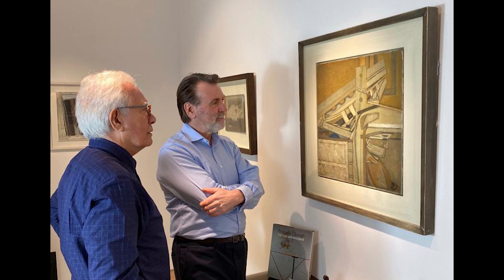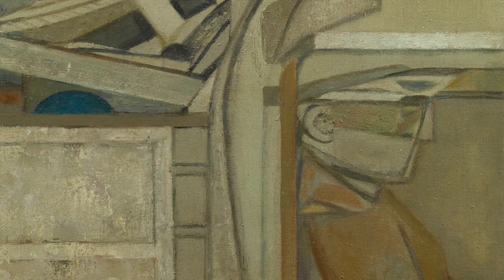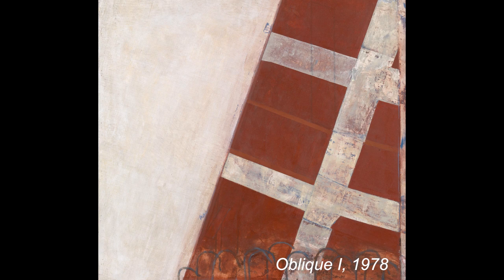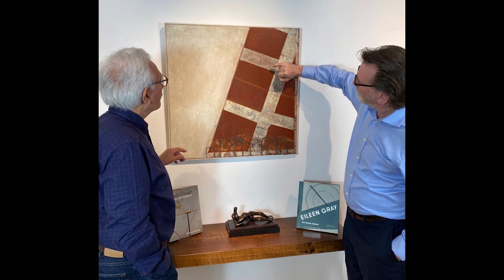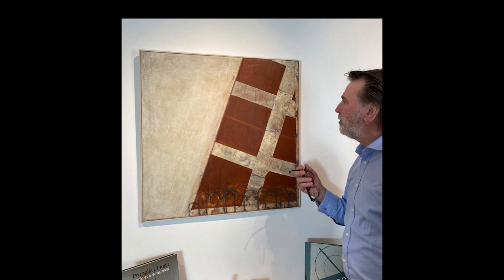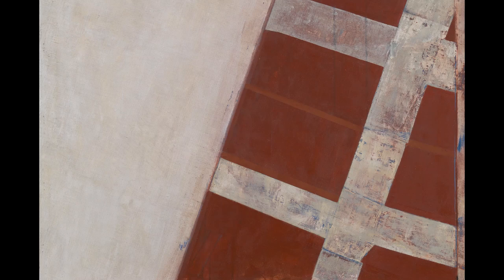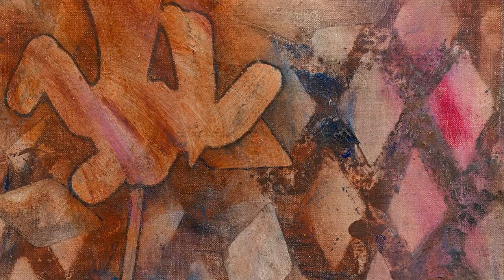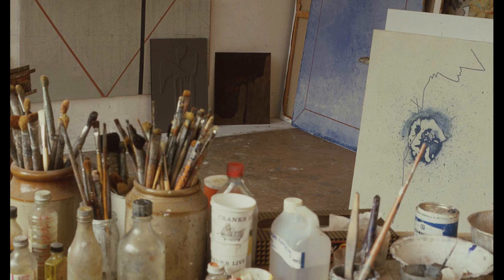Prunella Clough - have to keep pushing stones up hills!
Gordon Samuel and Gerard Hastings discuss works from Osborne Samuel Gallery's new Prunella Clough exhibition.